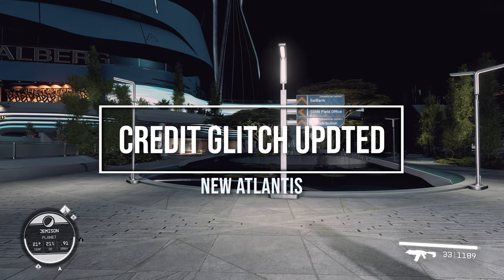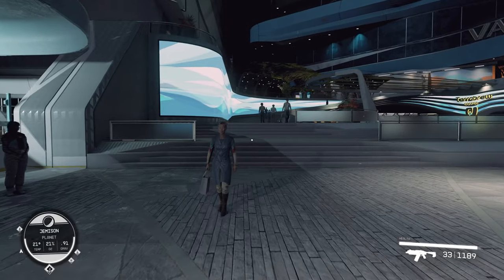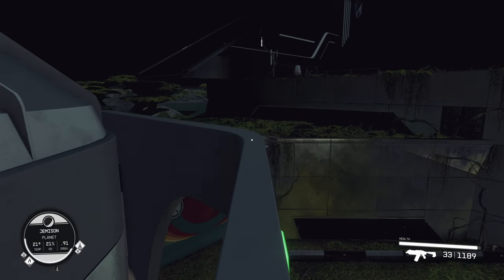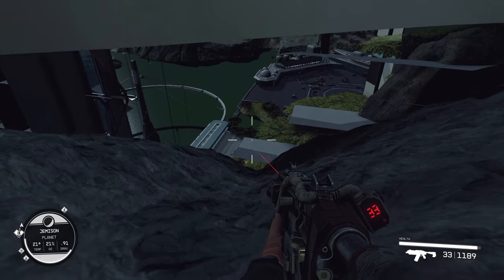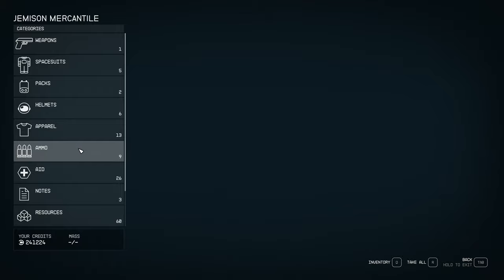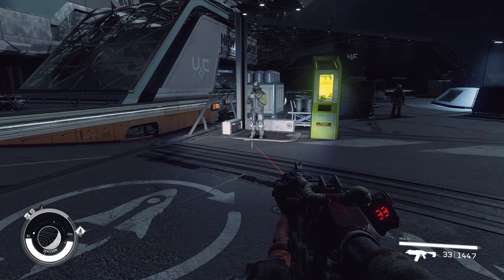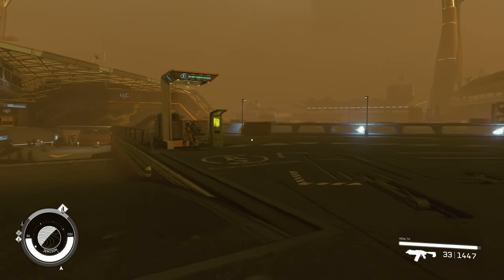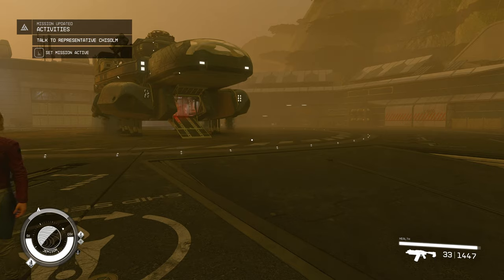Super easy for every character lvl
I will show you a new route to the Starport vendor that is super easy and any player lvl can do this.

Thanks again!